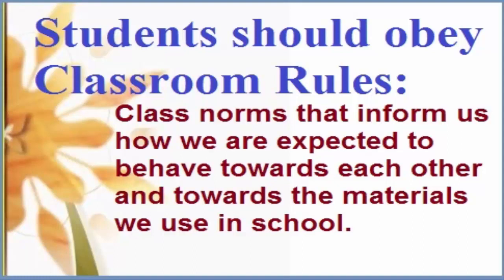Obey Classroom Rules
Classroom Rules
Classroom Rules
Classroom Rules

Hi there! Welcome to "Infinity Ahzee”.
This video is about classroom rules. We all are known about classroom. Class norms that inform us how we are expected to behave towards each other and towards the materials we use in school and all are requested to watch this video. This channel always tries to present you very important educational as well as life related facts.

Good Luck!